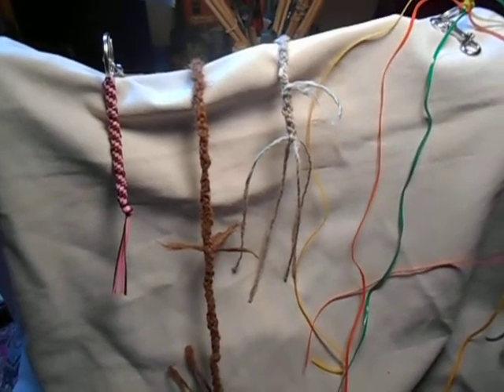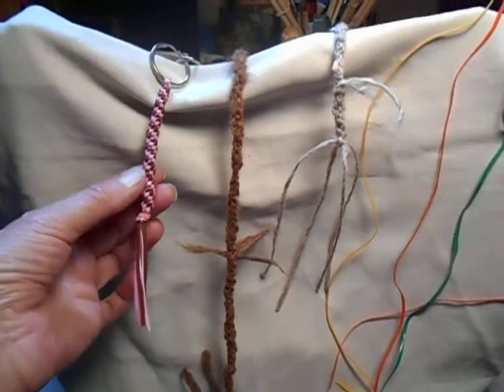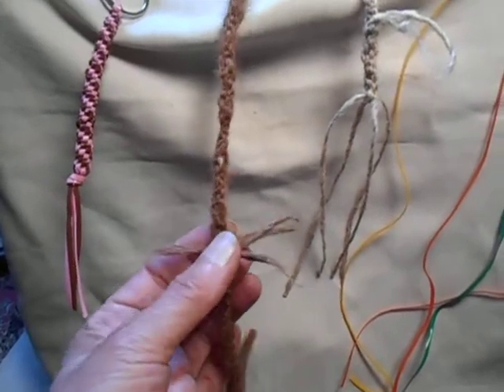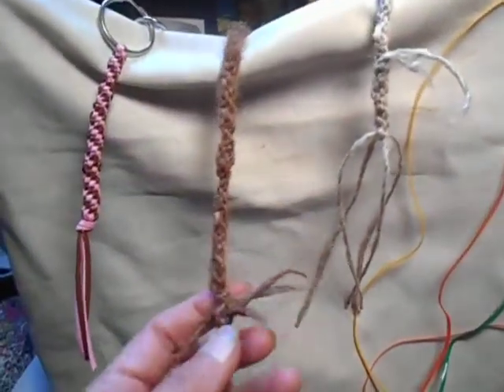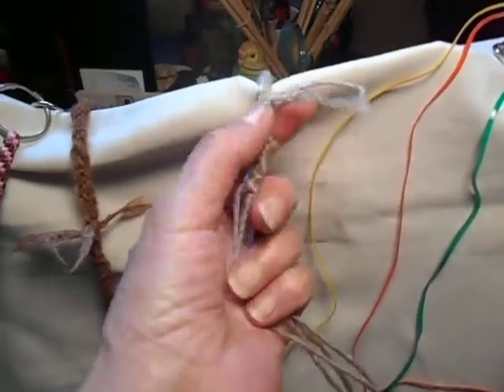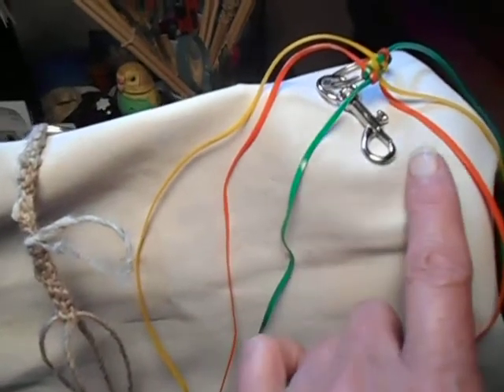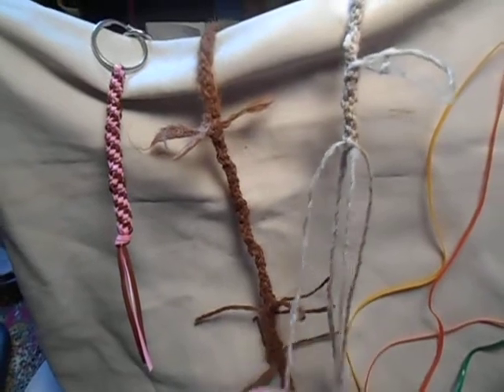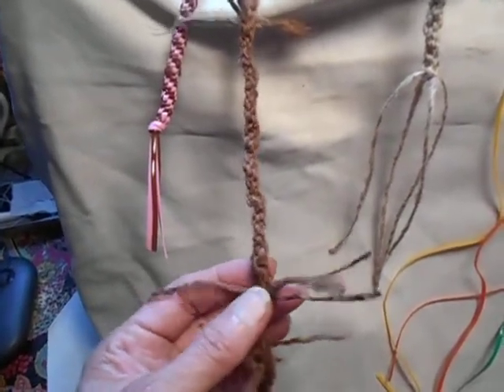Hand made Wool Face Mask Ties - Weaker Rope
A brief overview of how I am working on making a weaker rope tie for some face masks.

"Pepperell Braiding Company (PBC) was in established in 1917 as a factory to produce shoe laces. During World War II PBC braided flameless cigarette lighter wicks under government contract. After the war PBC added candle wicking, laboratory testing wick and provided custom and stock braided products to many industries."